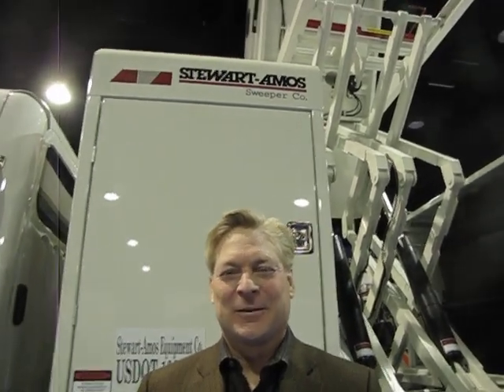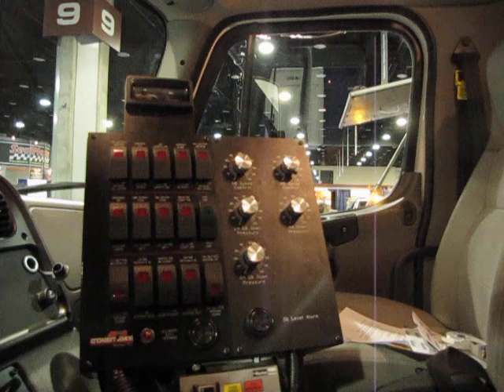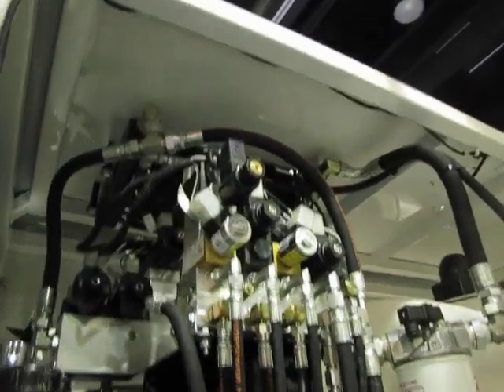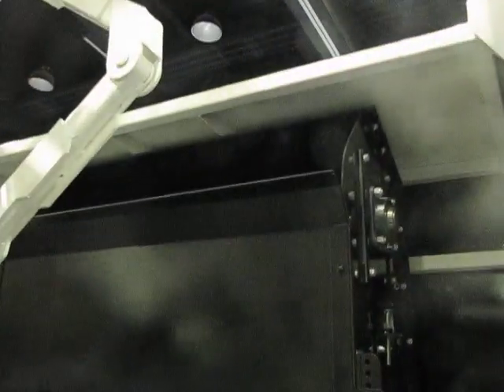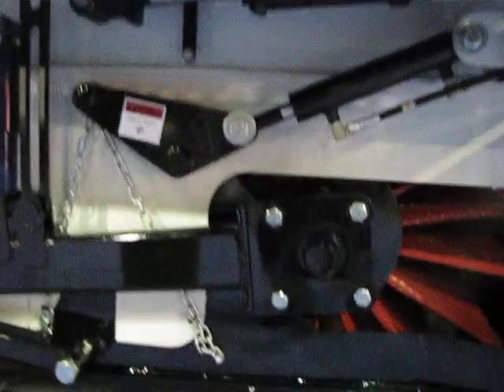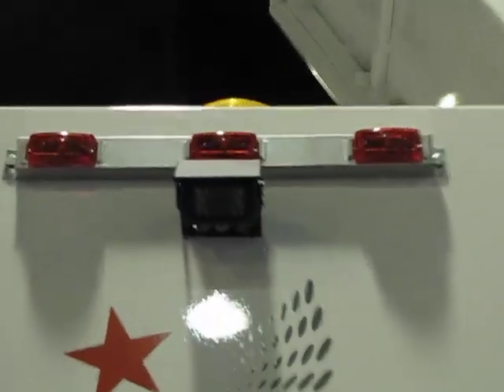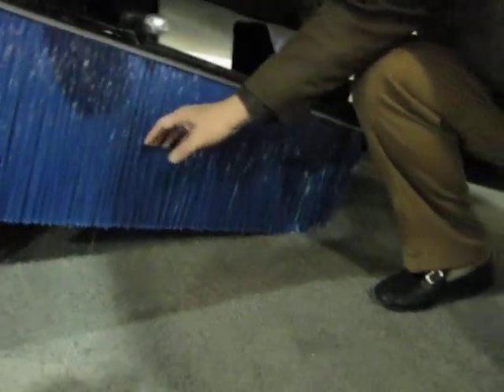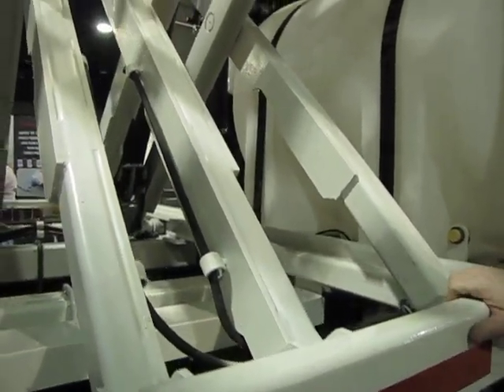Stewart-AmosStarfire.MOV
Frank Chulick, President of Stewart-Amos Sweeper Company, shows off his company's Starfire S5 model mechanical broom sweeper. Location is National Pavement Expo 2011.